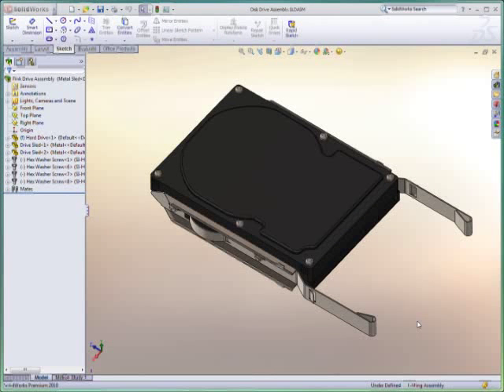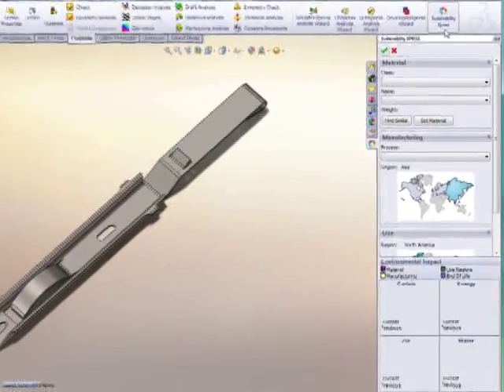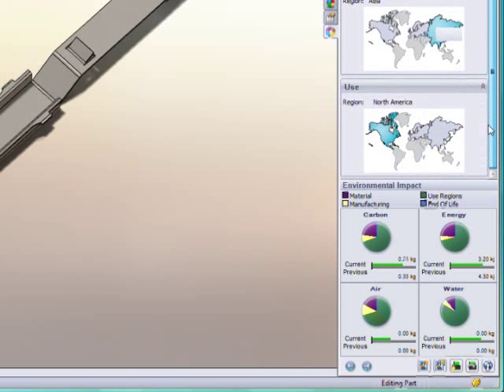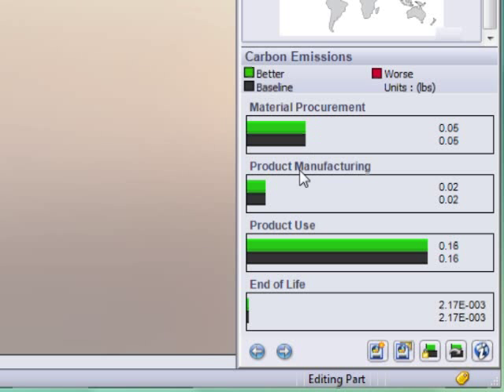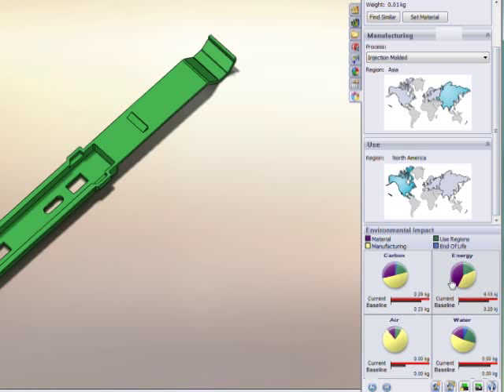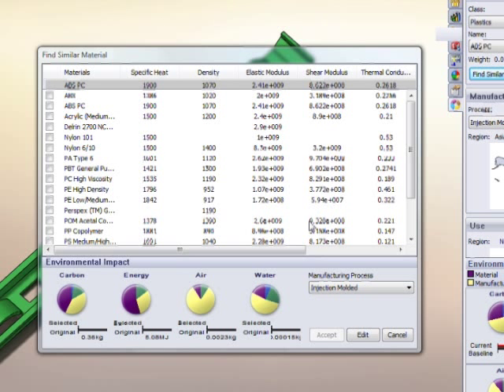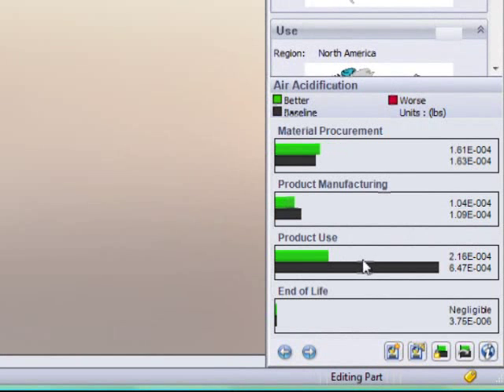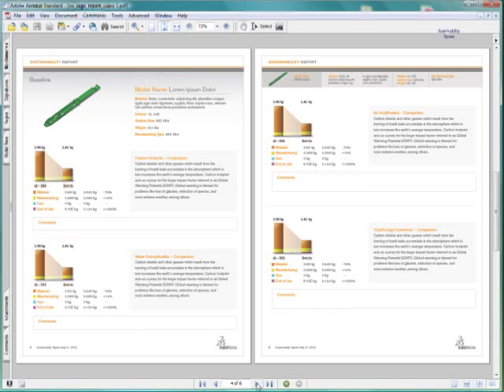SolidWorks 2010 - Sustainability Xpress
Can your company meet customers growing demand for eco-friendly products? In a couple of years, you wont have a choice. Sustainable design gets you there ahead of the market with great, green products.

Sustainable design hinges on life cycle assessment (LCA), an in-depth, cradle-to-grave analysis of your product. LCA gives you the information and confidence to make smart, environmentally friendly decisions before manufacturing begins.

If you want to reduce your products environmental impact and differentiate your company, using SolidWorks Sustainability is the clear and easy way to take those first steps.